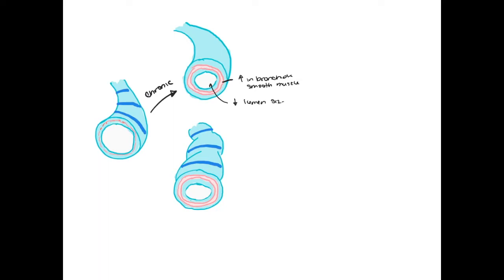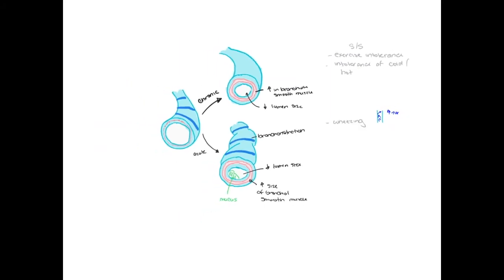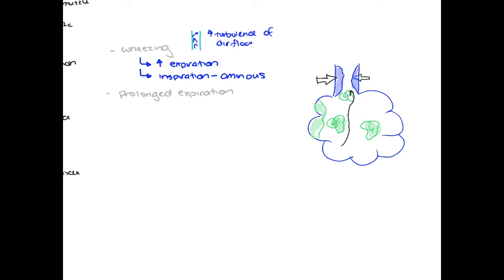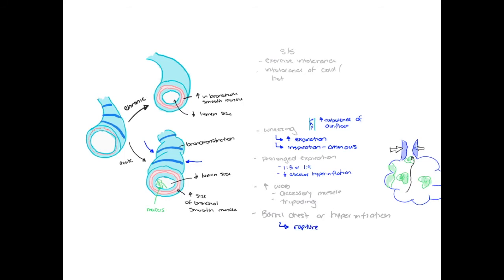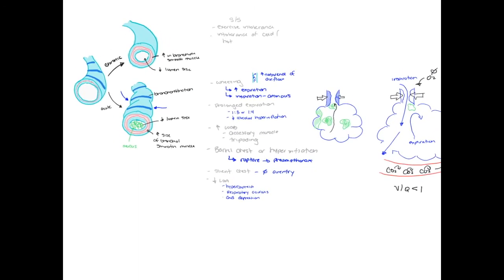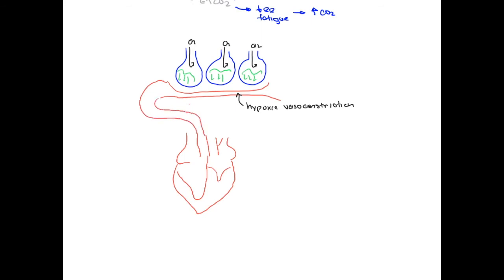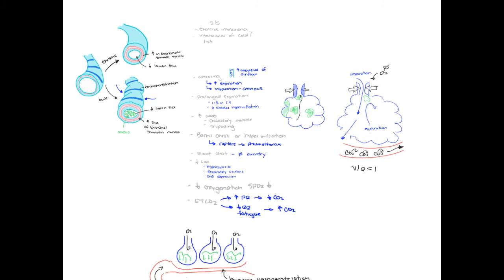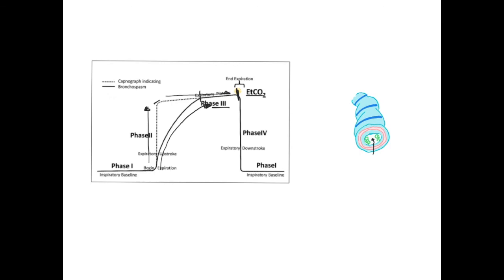Asthma - Clinical Manifestations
This video relates the pathophysiology of asthma with the associated signs and symptoms.